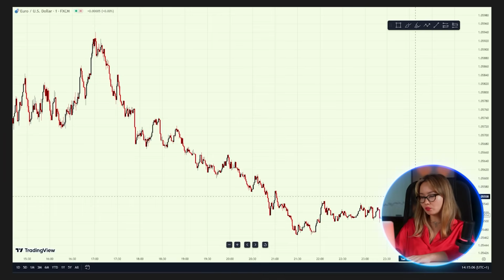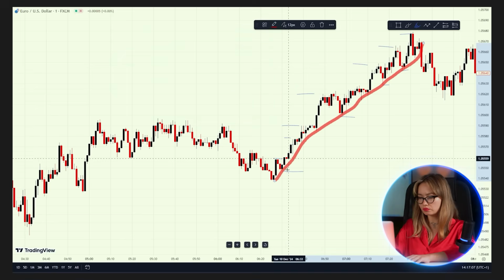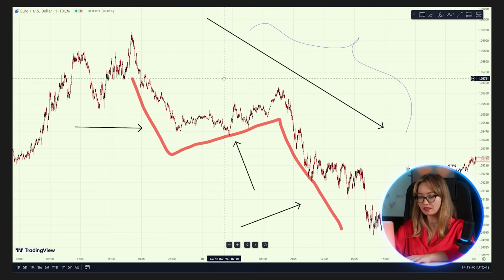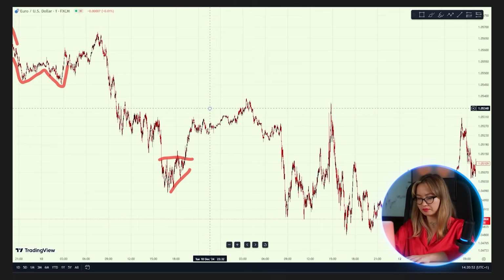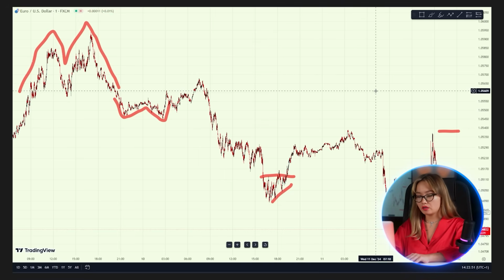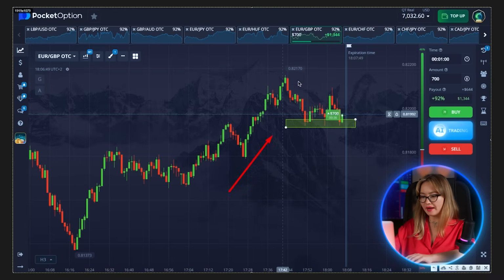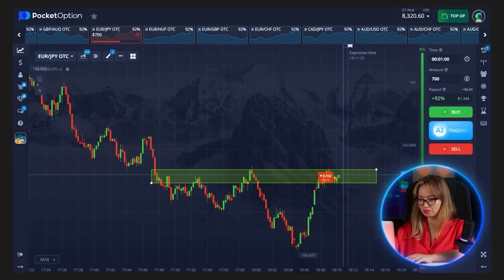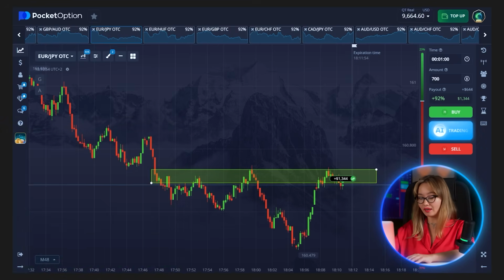Pocket Option trading: 90% of Beginners Miss This Signal | Binary Options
Pocket Option trading becomes way easier when you understand how trends actually work.
In this video, you'll learn the fundamentals of trend analysis in trading. Discover how to identify trends using price highs and lows, spot key reversal patterns like double tops, double bottoms, and triangles, and understand the difference between global, local, and fractal trends.

We'll break down simple trading strategies based on technical analysis and show you how to enter trades with confidence using trend direction and support/resistance levels.

This tutorial is perfect for beginners who want to learn how to read candlestick charts, follow trends, and improve decision-making in forex, crypto, and stock trading.

🔍 Topics covered:
– How to identify an uptrend and downtrend
– Trend reversal patterns (double top, double bottom, triangle)
– Fractal trends and multi-timeframe analysis
– How to open a trade using trend direction

📈 Start learning trading with confidence.